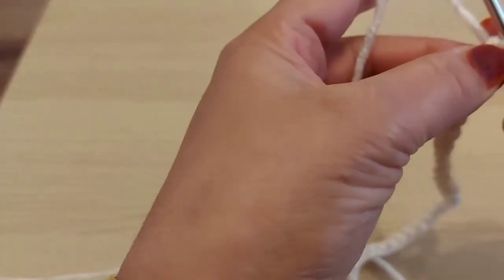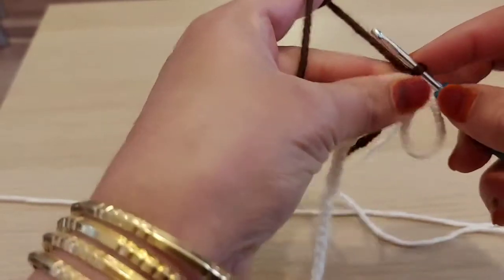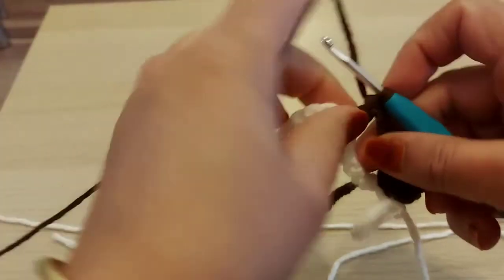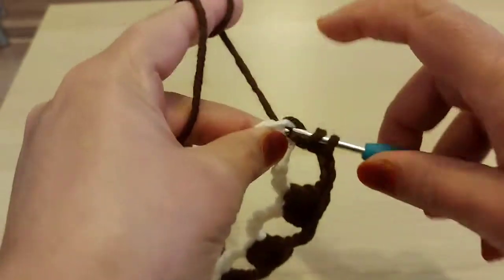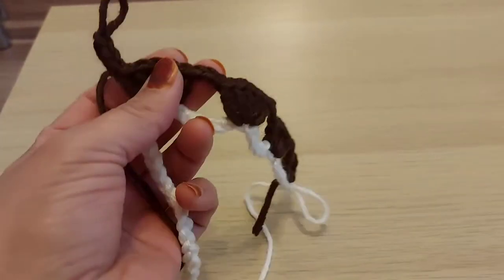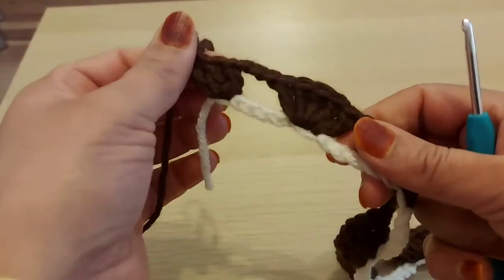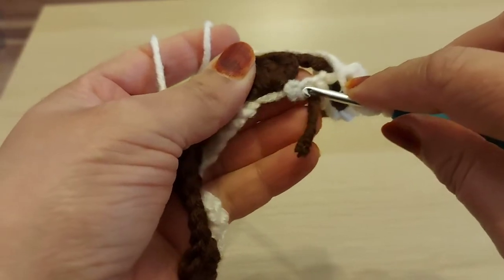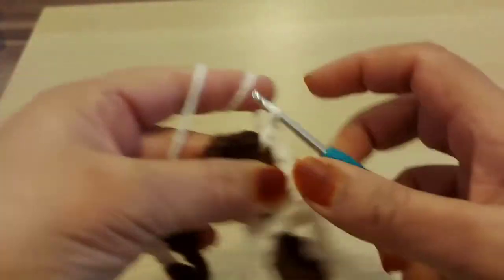Tutorial video in English how to crochet baby blanket pattern